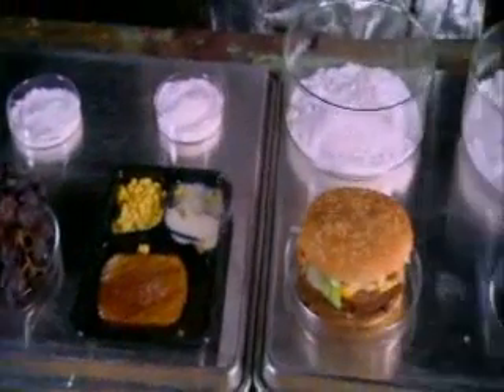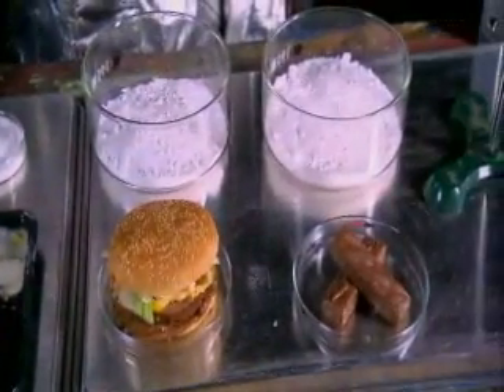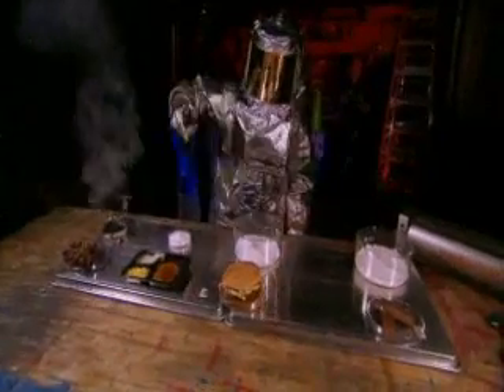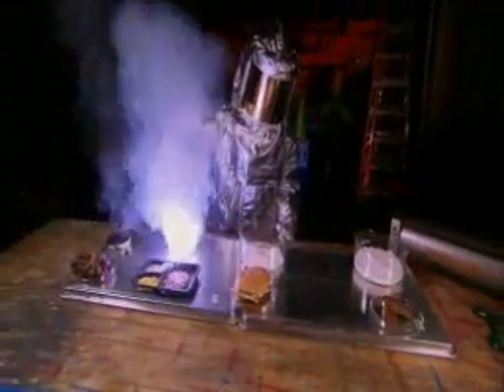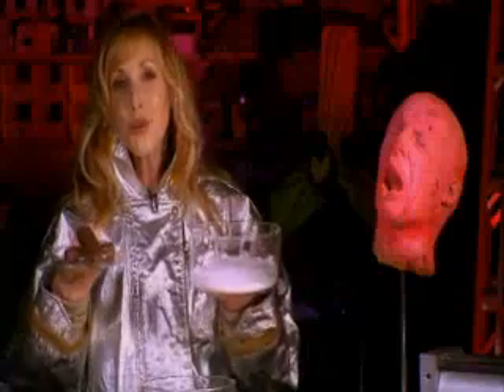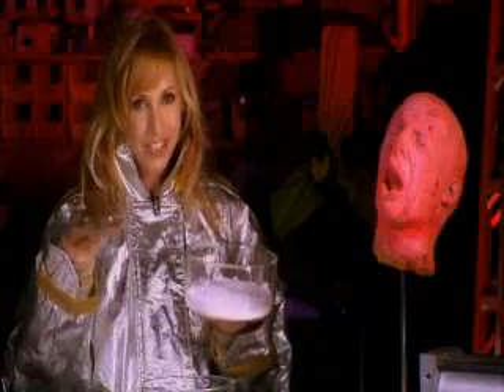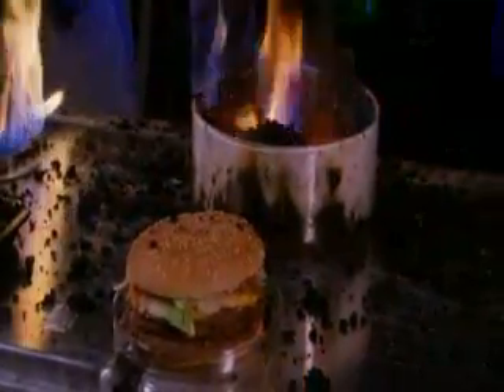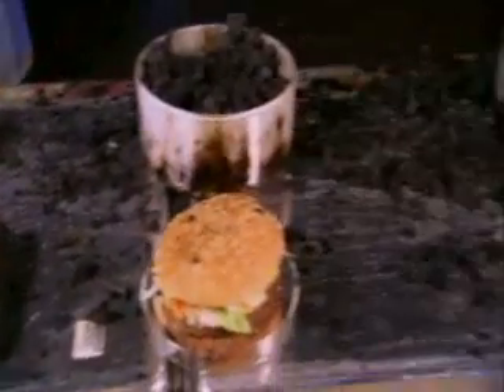TR Candy Calories Results